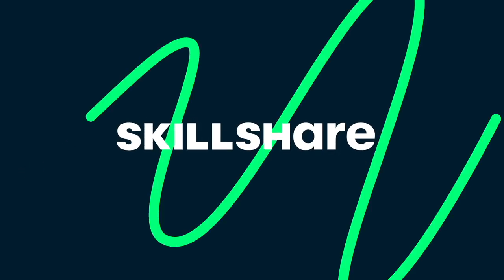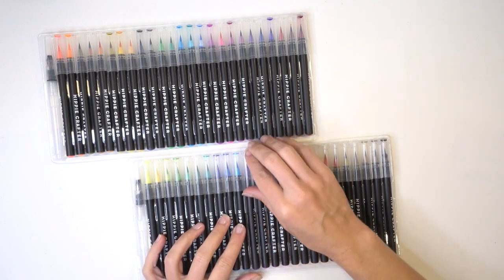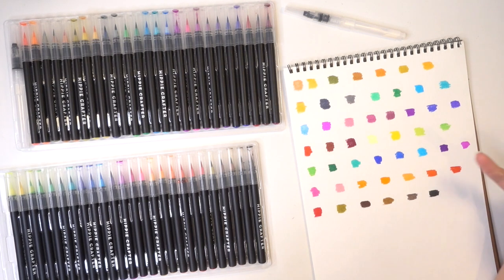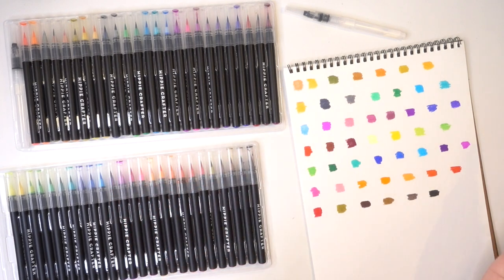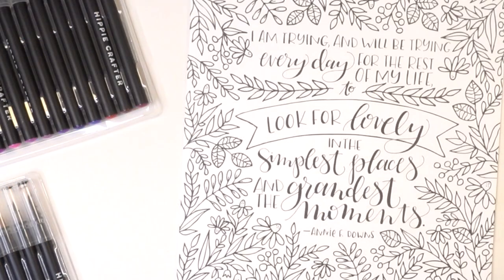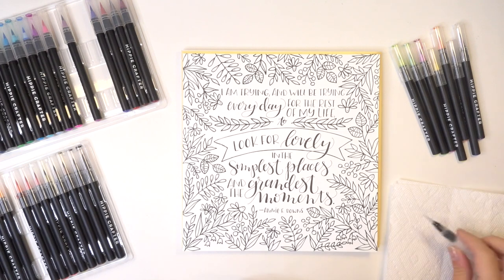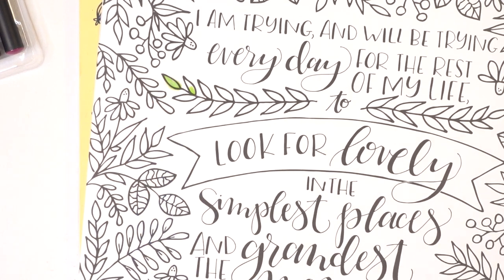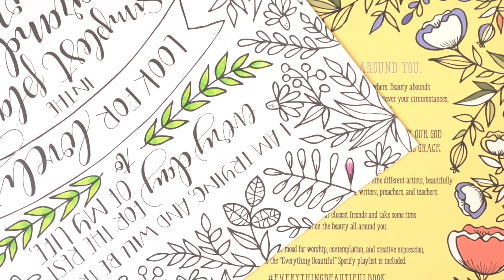Coloring with WATERCOLOR BRUSH PENS from Hippie Crafter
The first 1000 people to use the link will get a ONE MONTH FREE TRAIL of Skillshare Premium Membership

Hello and welcome to PencilStash!
In this video, I'll be trying to color with watercolor brush pens from Hippie Crafter.